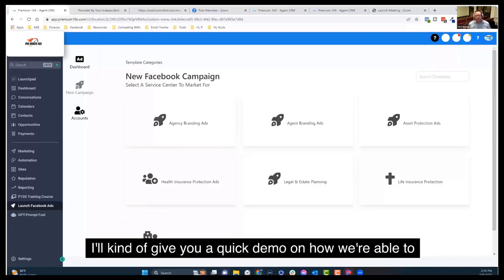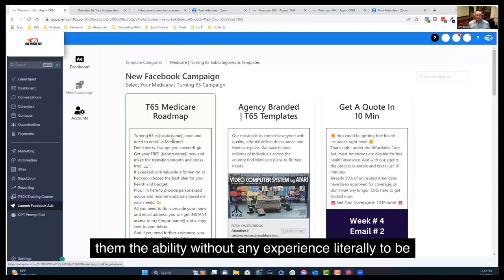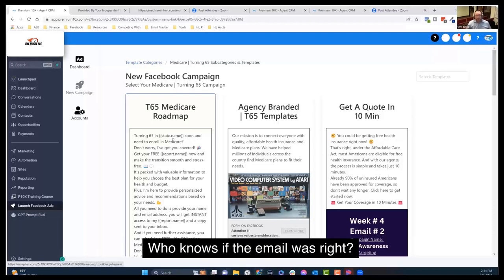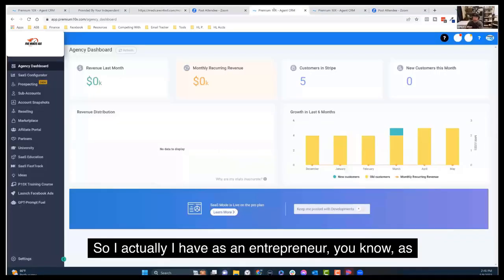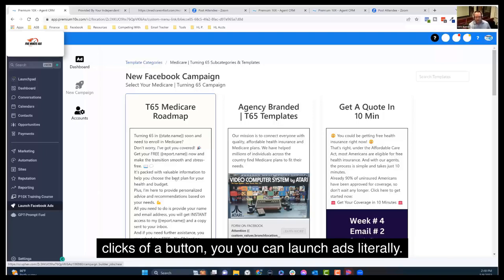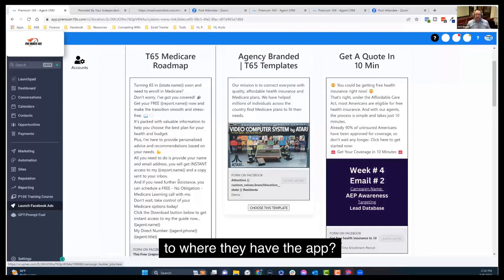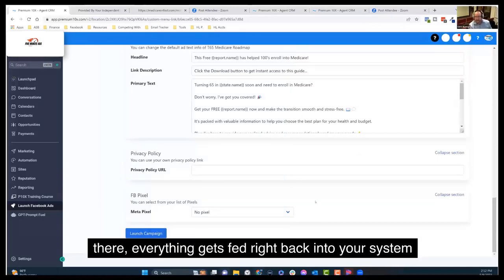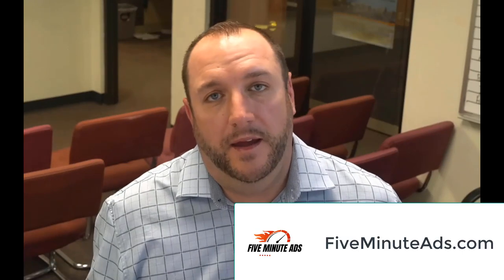Facebook Ads Specialist Reaction to a Launch of Five Minute Ads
Watch as this Facebook ads expert react to the launch of Five Minute Ads to an insurance company.